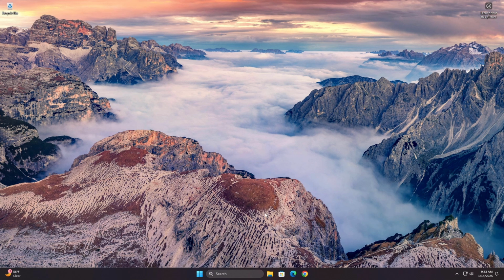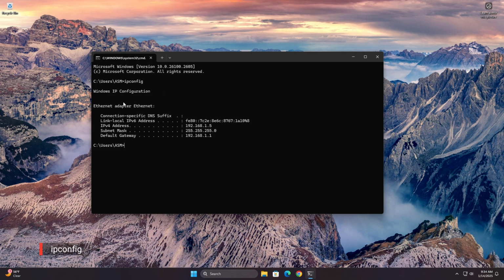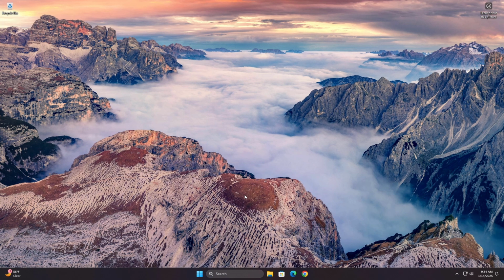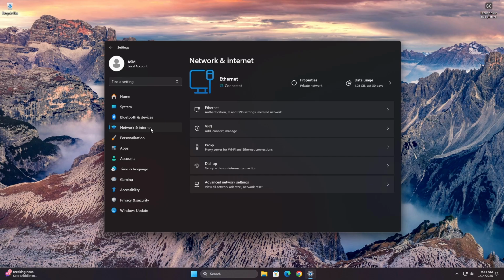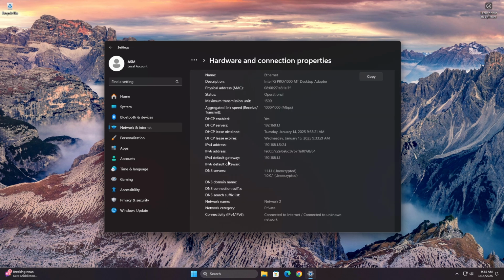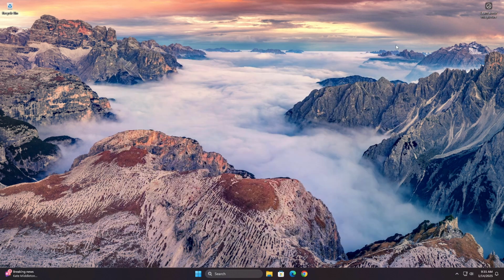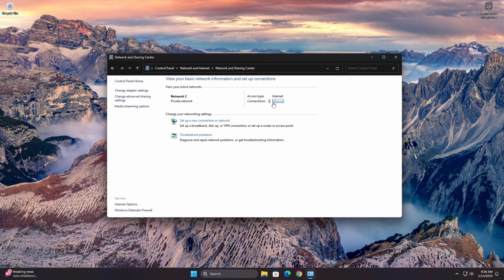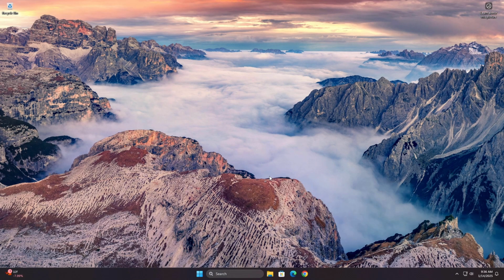How To Find the Subnet Mask in Windows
Finding the subnet mask in Windows is straightforward. Here are a few methods you can use.

Thanks ❤️